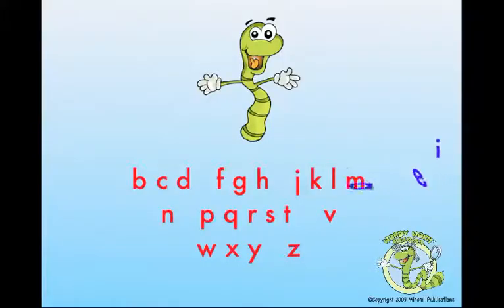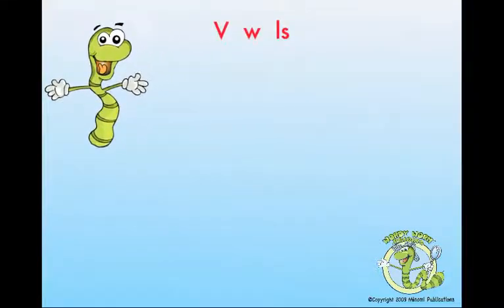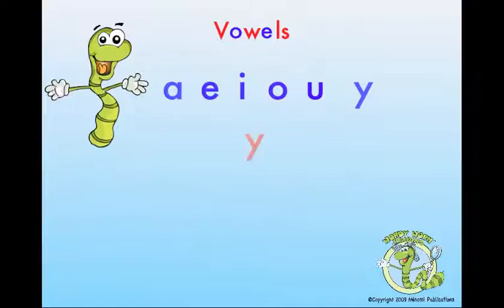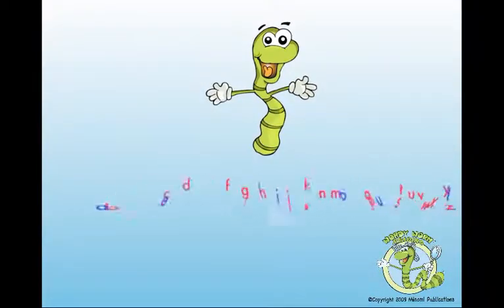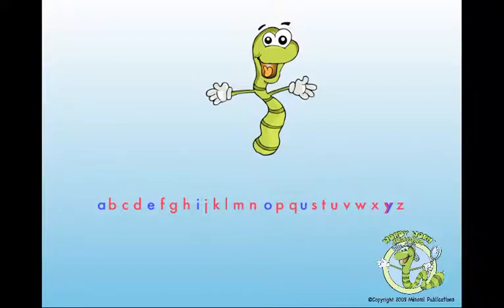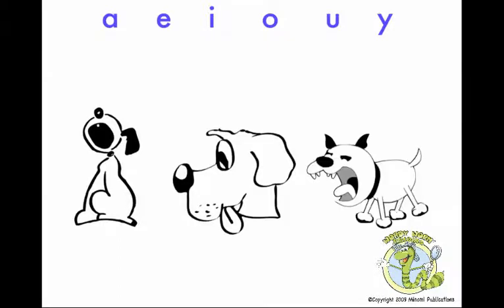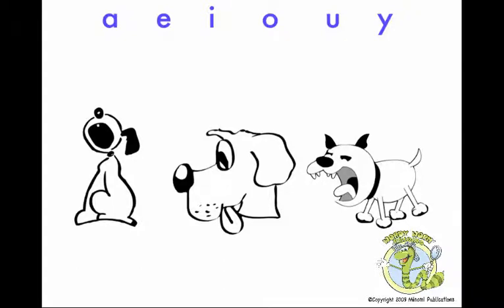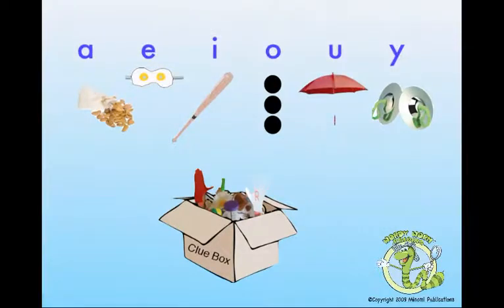Calling All Vowels.mp4